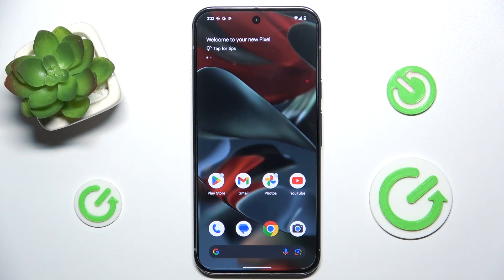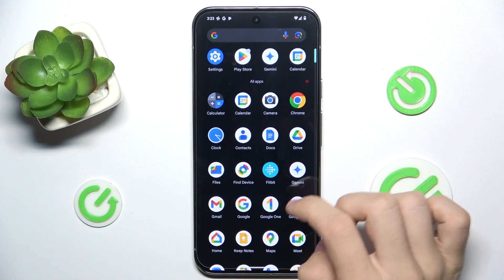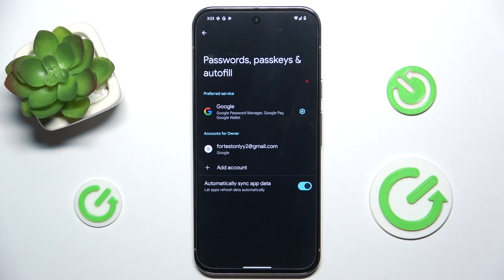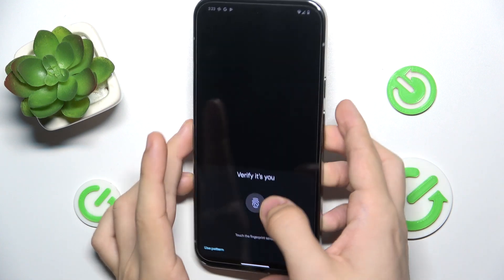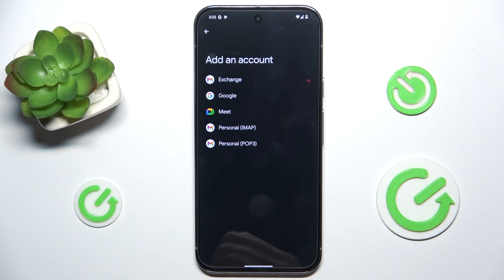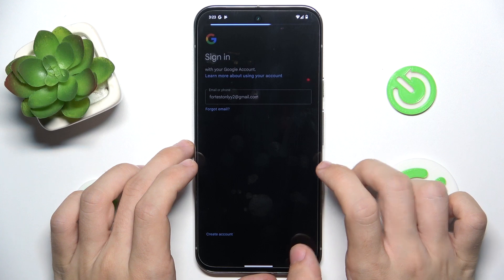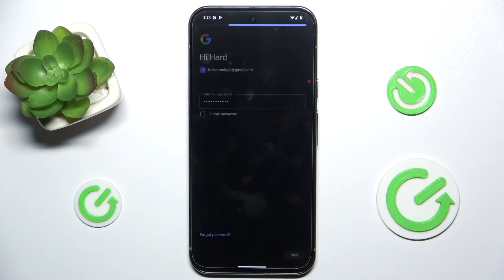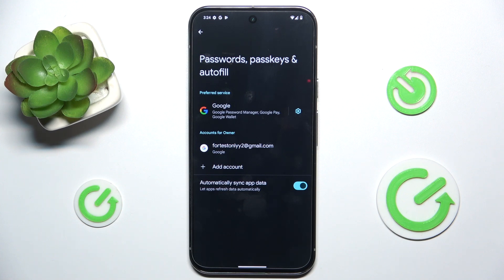How to Add & Remove Google Account in GOOGLE Pixel 9 Pro XL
This video demonstrates how to sign in and out of your Google account on the Google Pixel 9 Pro XL smartphone. Learn how to securely log into your Google account to access all your apps, services, and settings, as well as how to sign out when needed. Ideal for users who want to manage their Google account access on their device. Follow these steps to easily control your account sign-in and sign-out process.

How to sign into a system Google account on GOOGLE Pixel 9 Pro XL? How to log out of a Google account in GOOGLE Pixel 9 Pro XL? How to manage the system Google account in GOOGLE Pixel 9 Pro XL?